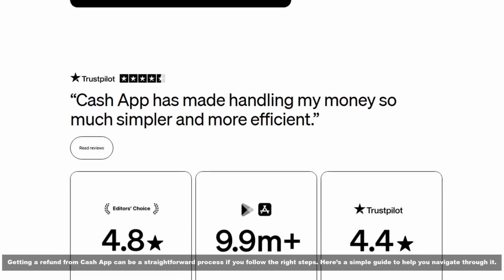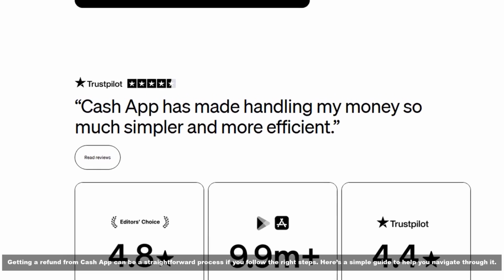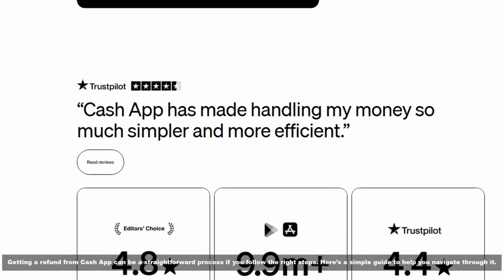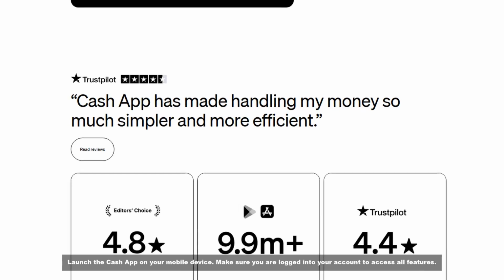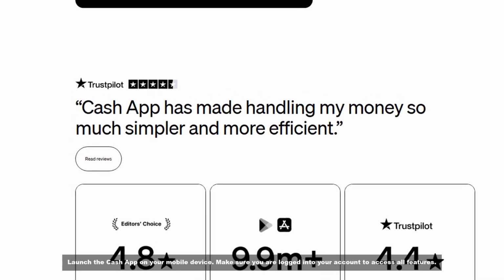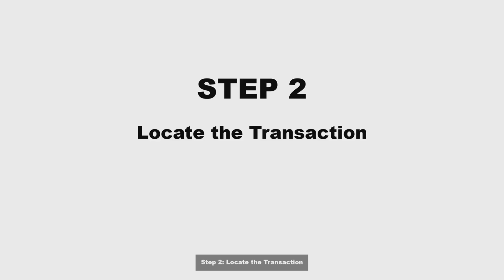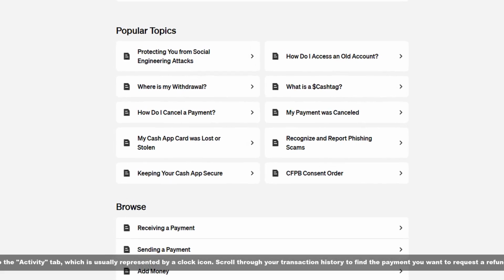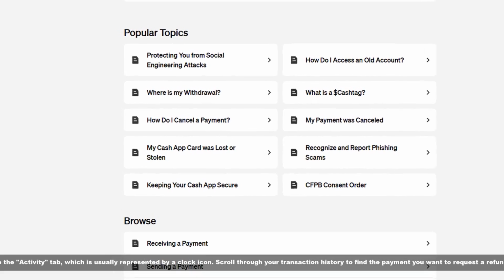How To Get A Refund From Cash APP 2025 (2026)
In this video, we'll guide you through the process of how to get a refund from Cash APP 2025. Learn the steps to initiate a refund and resolve any issues you may encounter.